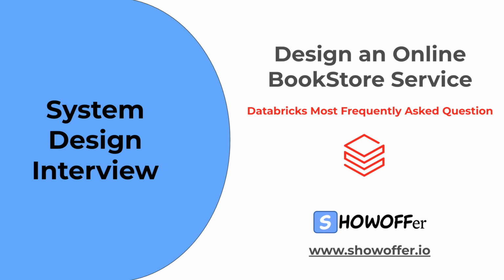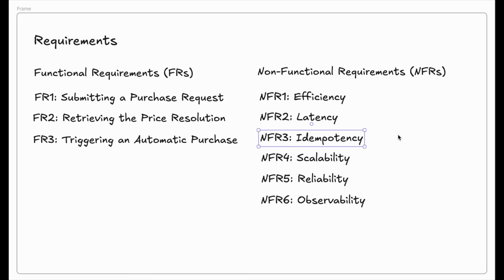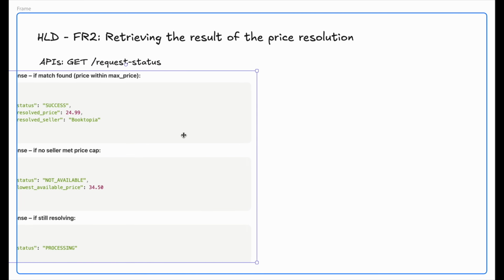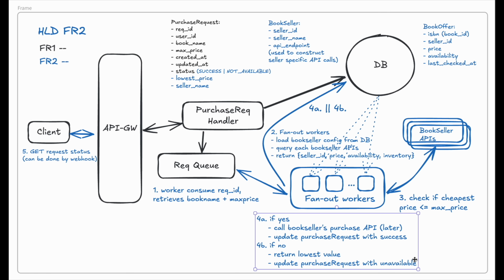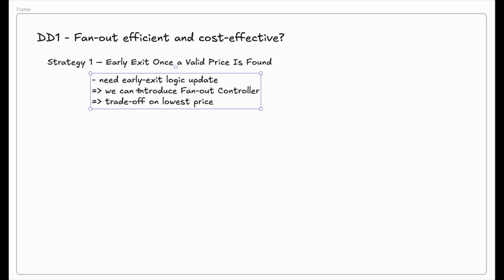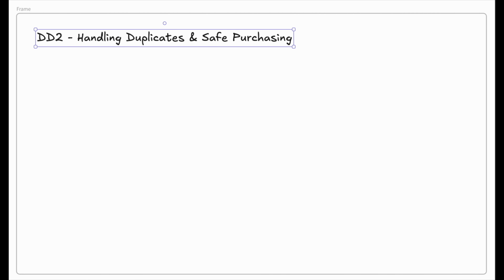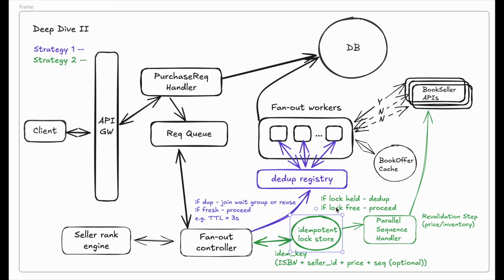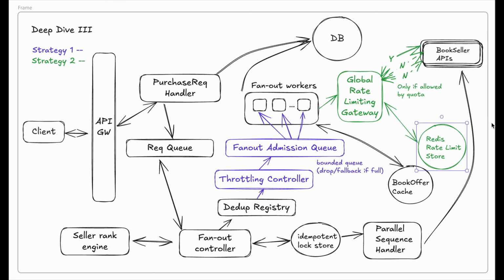Design an Online Bookstore Service - Most Frequently Asked Question in Databricks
Chapters
0:00 Introduction
1:34 Requirements
5:36 High Level Design 1 - Submitting a purchase request
9:08 High Level Design 2 - Retrieving the results of the price resolution
14:13 High Level Design 3 - Triggering an automatic purchase
17:48 Deep Dive 1 - Fan-out efficient & cost-effctive
23:36 Deep Dive 2 - Handling duplicates & safe purchasing
28:54 Deep Dive 3 - Preventing overload & rate limiting
33:15 Recap

If you would like to book a 90 mins coach session with me:

About us:
ShowOffer team is formed by group of FANNG+ engineering leaders to help up-level your next interviews. We provide one-on-one coach service as well as mocking sessions.

Thank you and good luck to your next interview!